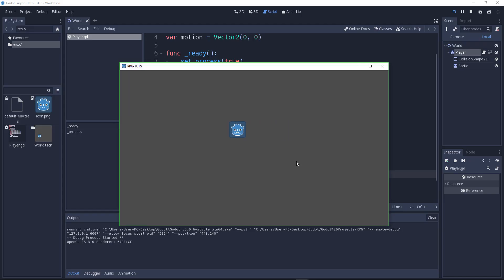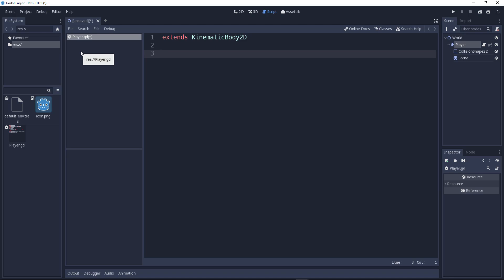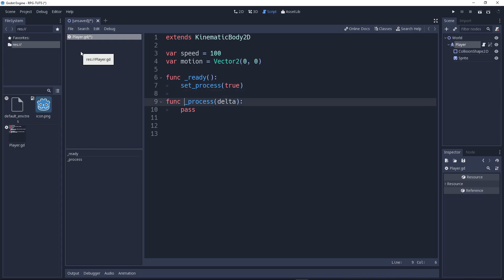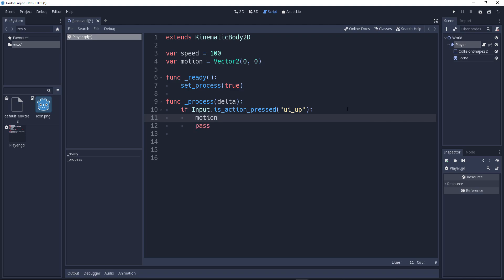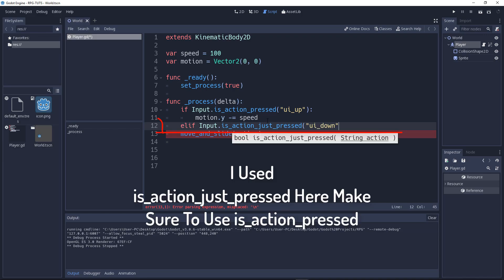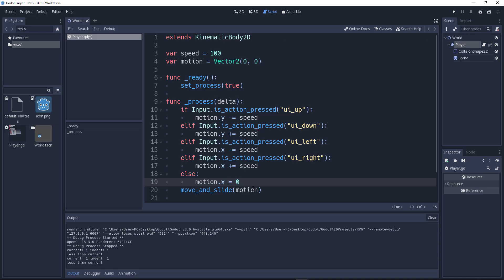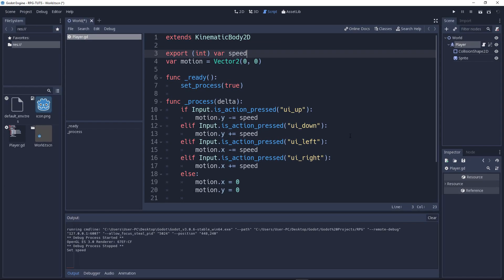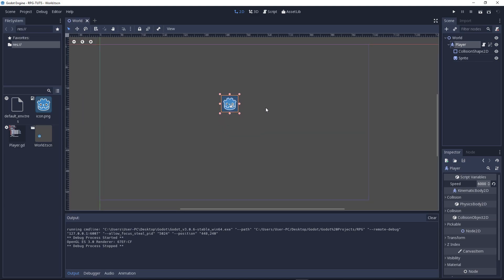Godot Engine: 2D RPG Game Development Tutorial (EP- 1: Player Movement)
Want To Know How I Rank Up? Check This Link Out! (It Will Help My Channel, Thanks)

Hey Guys! Cryptic Coding Here Back With A Another Game Development Series.

In This Series You Guys Will Be Learning To Make A RPG Game.

This type of game is well-established, so some RPG-related game forms, such as trading/collectible card games (CCGs) and wargames, may not be included under the definition. Some amount of role-playing activity may be present in such games, but it is not the primary focus.[9] The term role-playing game is also sometimes used to describe games involving roleplay simulation and exercises used in teaching, training, and academic research.

!!-Peace-!!